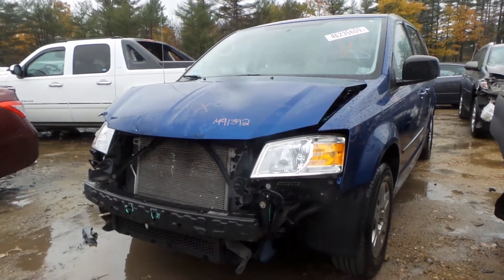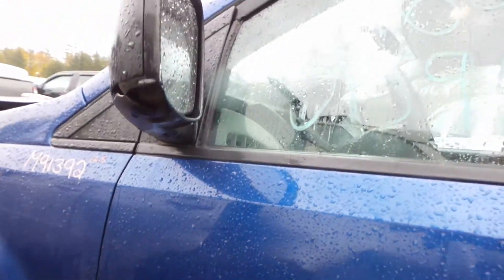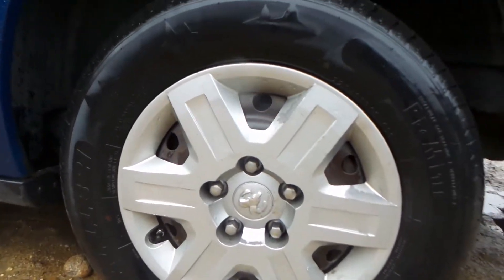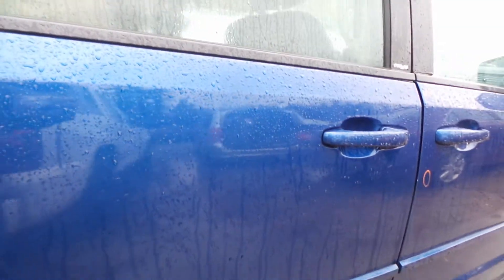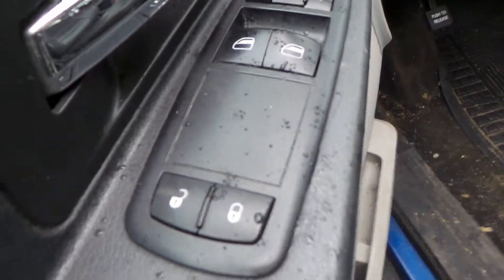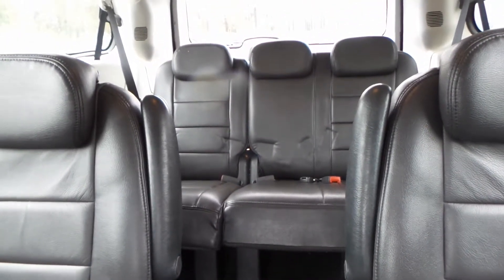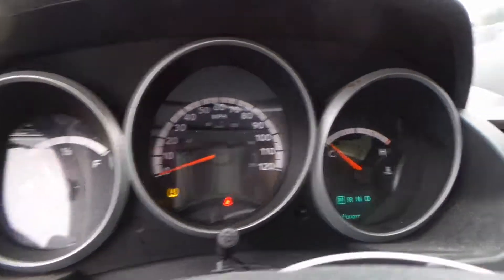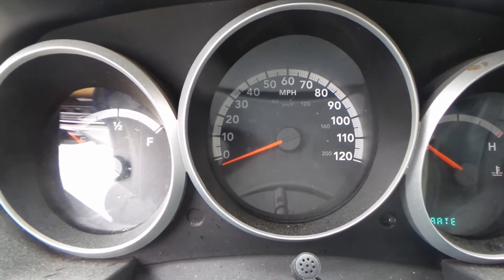PARTING OUT A 2010 DODGE CARAVAN | STOCK # M91392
NEW ENGLAND AUTO AND TRUCK RECYCLERS IS PARTING OUT A 2010 DODGE CARAVAN